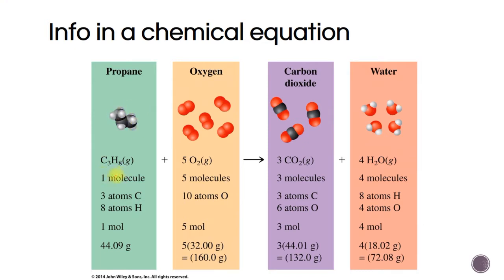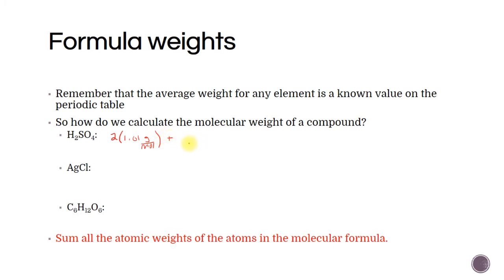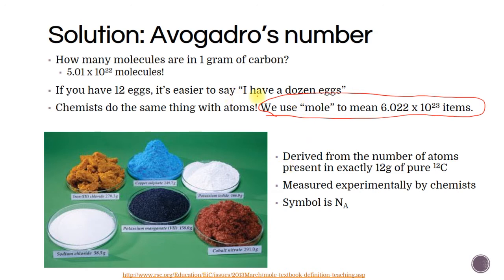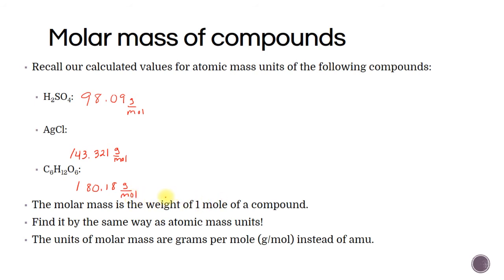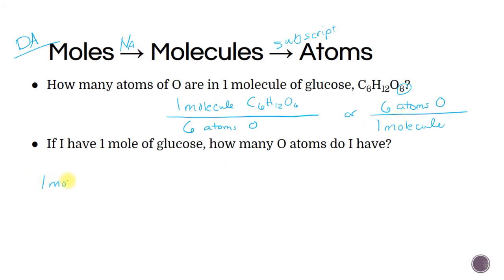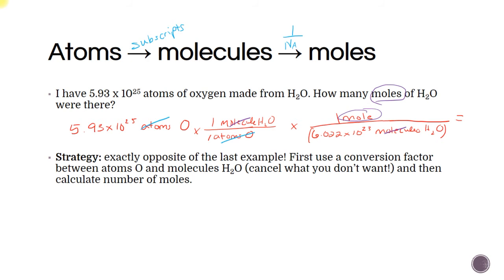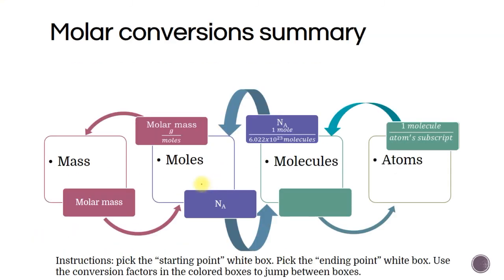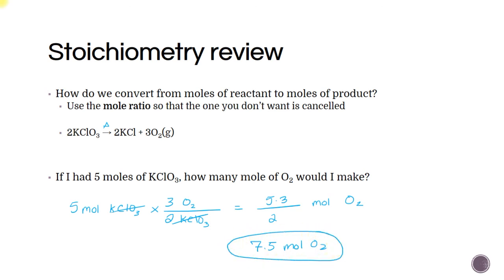chapter 9 video 2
writing reactions, balancing reactions, moles